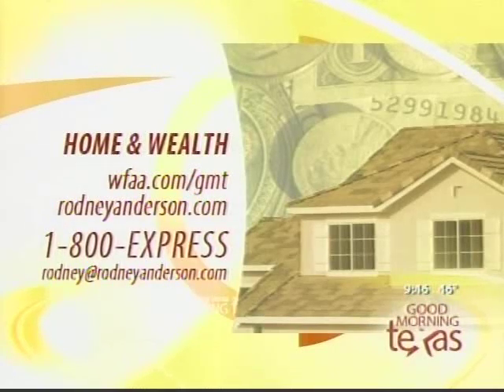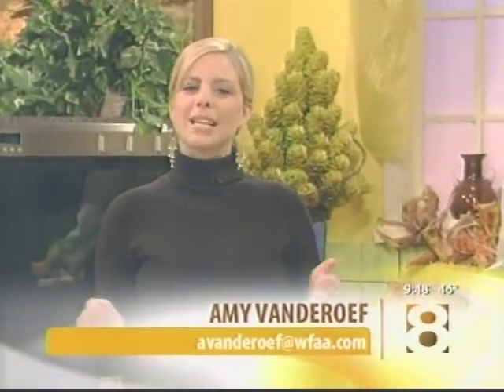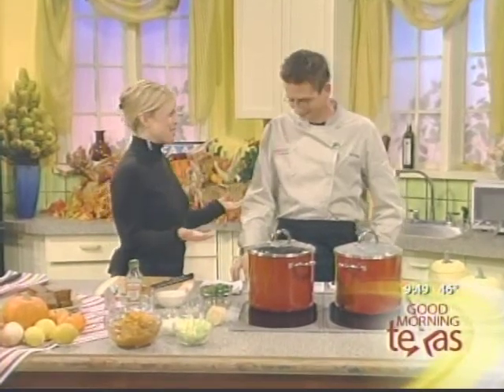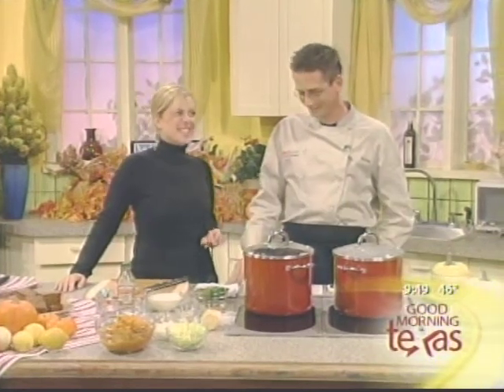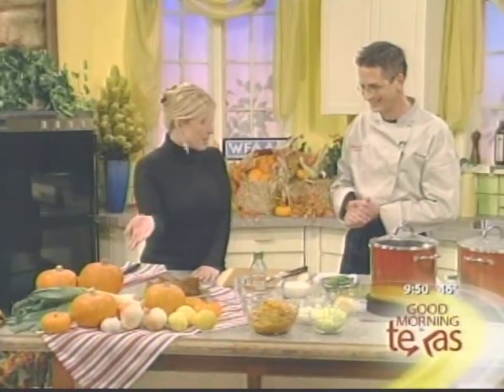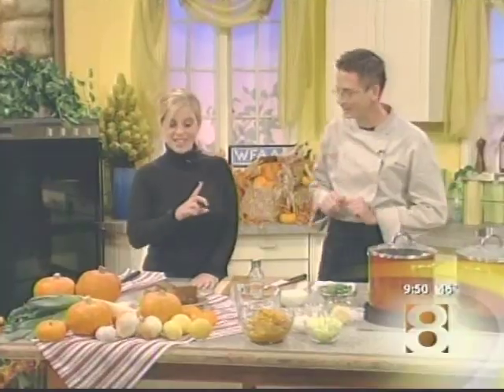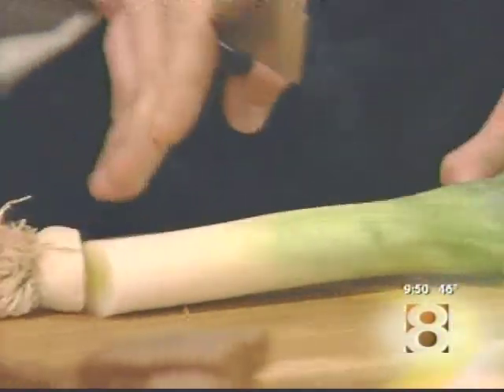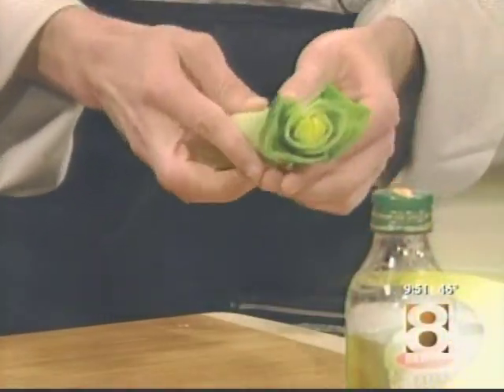Souper Salad on TV part1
Souper Salad restaurant chain shows how to make one of it's very own Pumpking Bisque soup on the popular show Good Morning Texas.